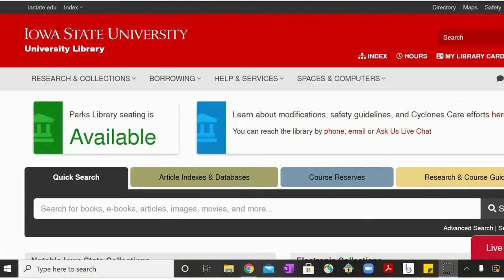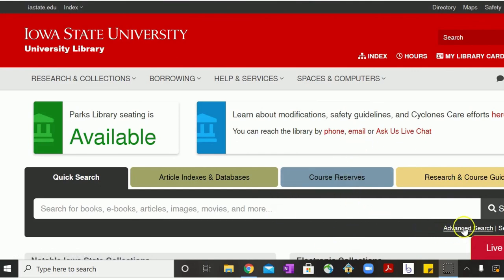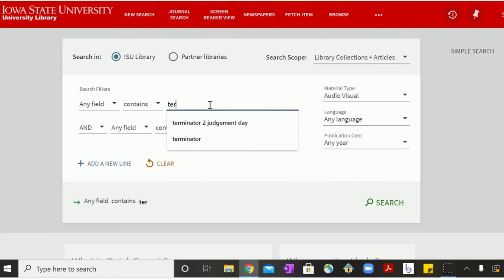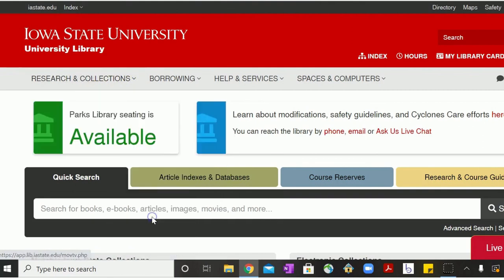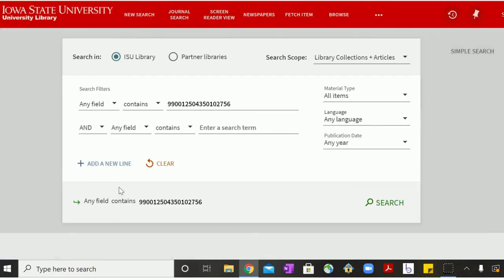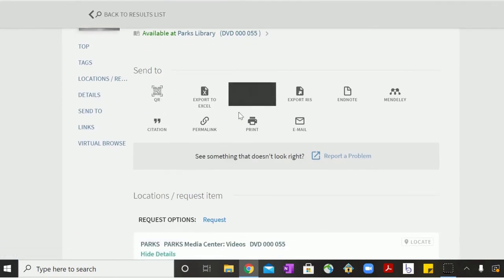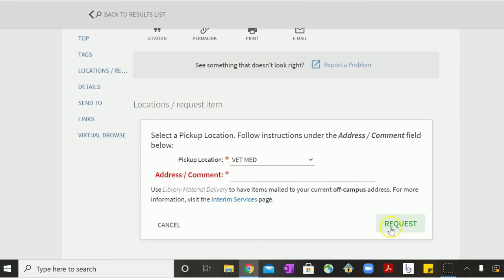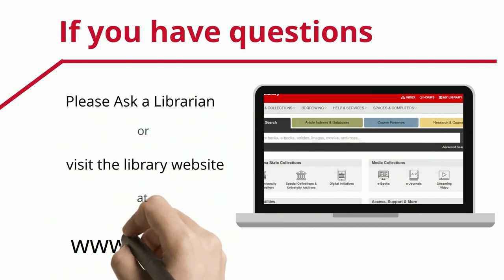Using the Library's Movie Collection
Learn about how to request movies from ISU Library